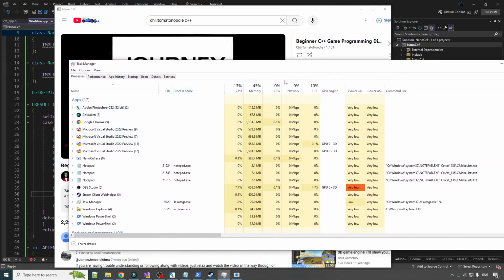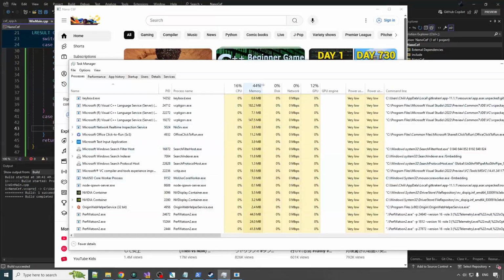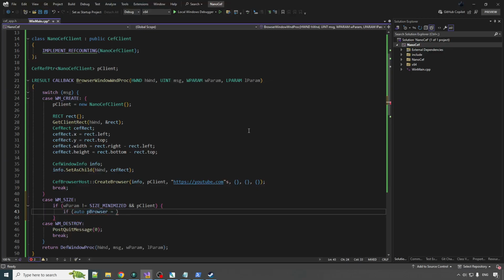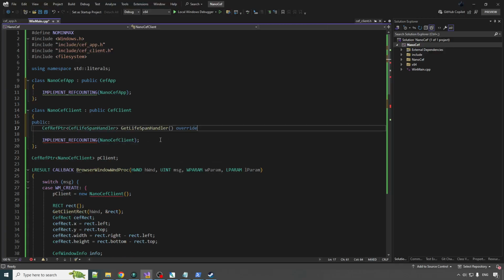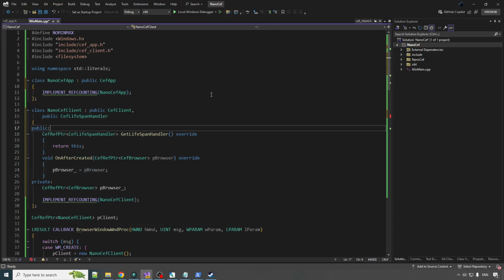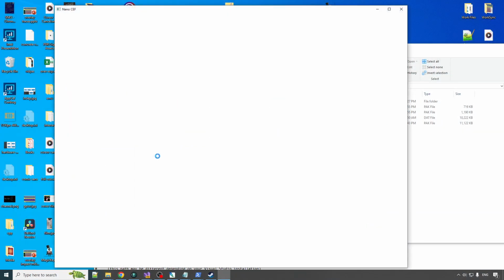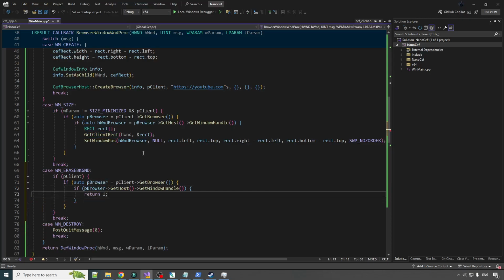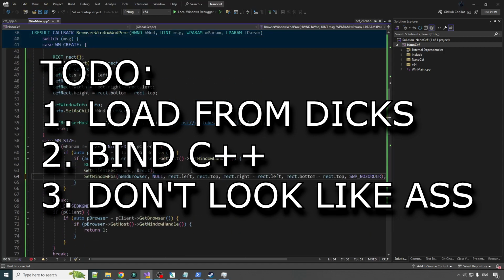C++ Nano CEF [Handler Injection & Message Processing]